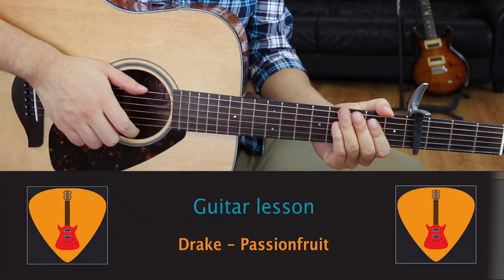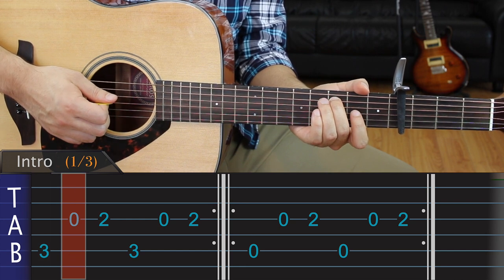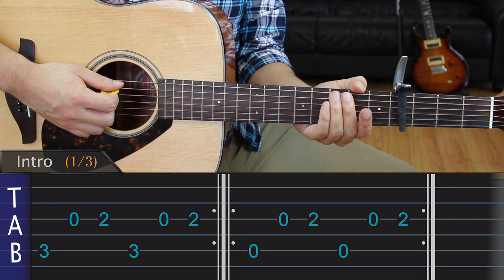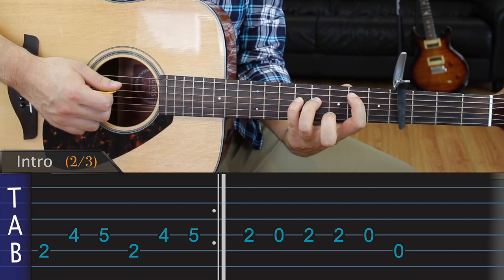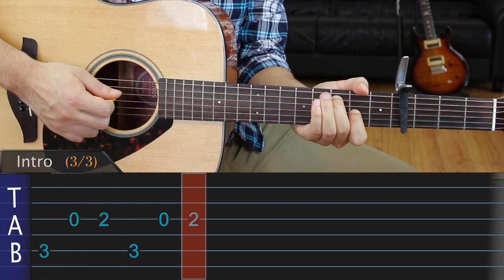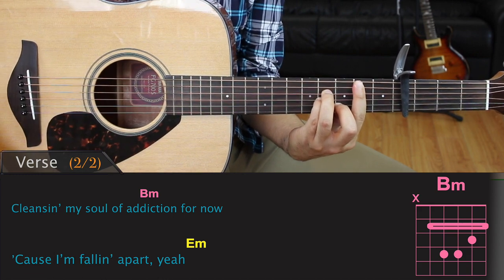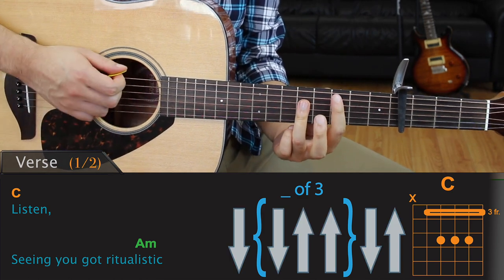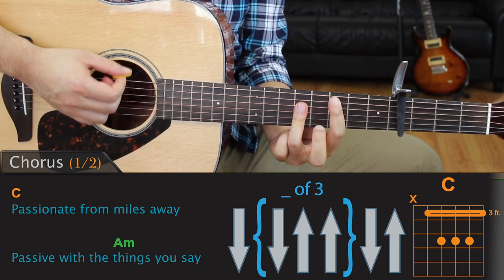Passionfruit - Drake - Guitar Lesson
In this lesson, we will learn how to play the song, Passionfruit, by Drake. This track is featured on the album: More Life.

This tutorial is suitable for beginners.

0:34 = Intro
3:31 = Verse
4:51 = Chorus

EQUIPMENT I OWN:

✅ Strings - Elixir Strings

✅ Speakers - KRK Rokit 5

✅ Audio Interface - Focusrite Scarlett 2i2 (2nd Gen)

✅ Capo - G7th Nashville Capo (Silver)

✅ Lens - Canon EF-S 24mm f/2.8 STM

✅ Memory card - Lexar Professional 32GB

✅ Dunlop Guitar Picks